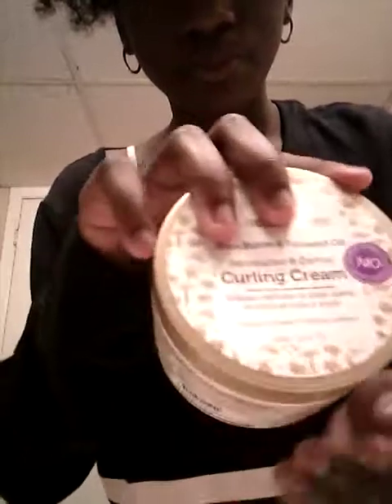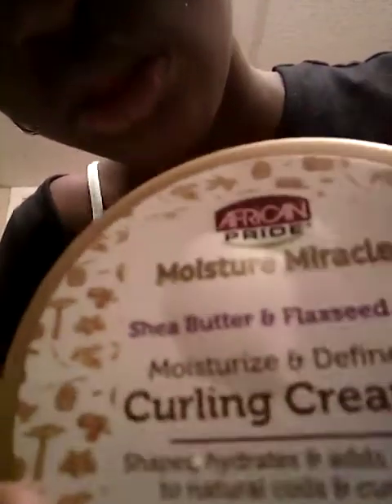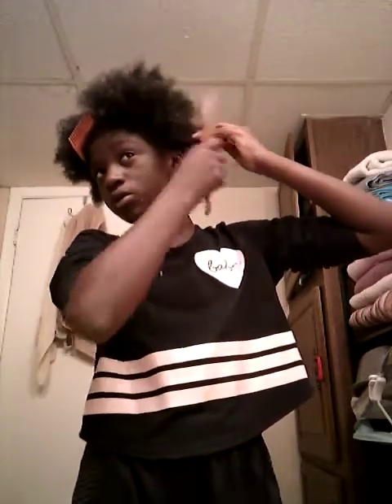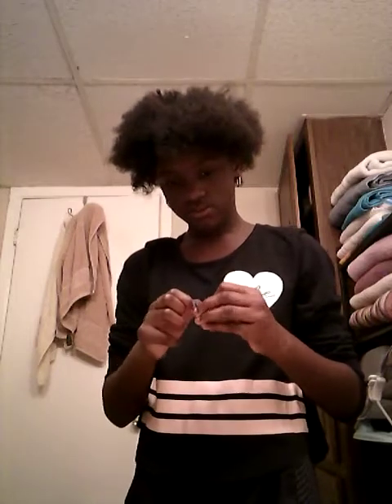October 27, 2020